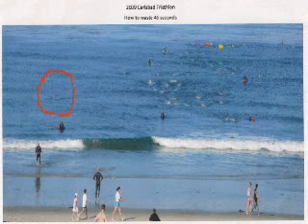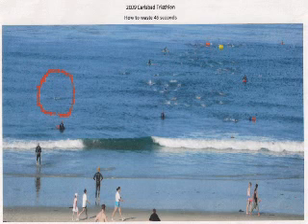Shopping for a triathlon wetsuit